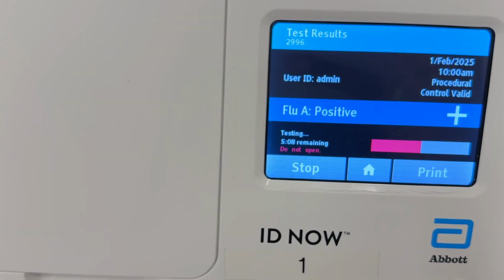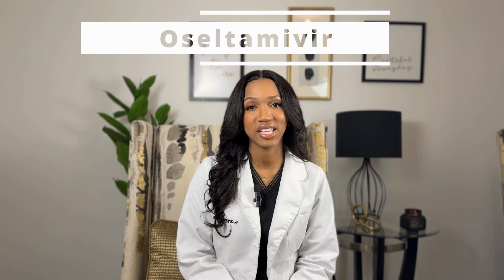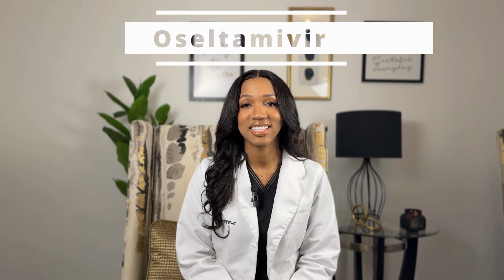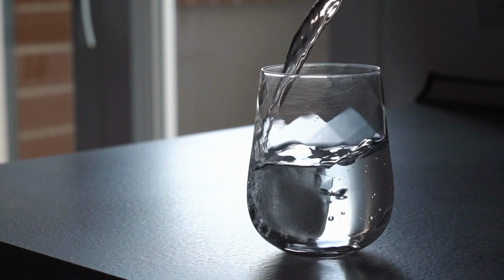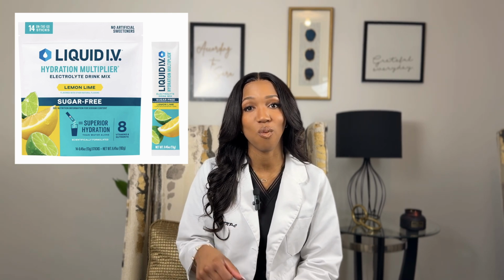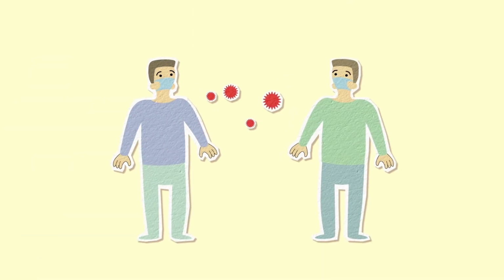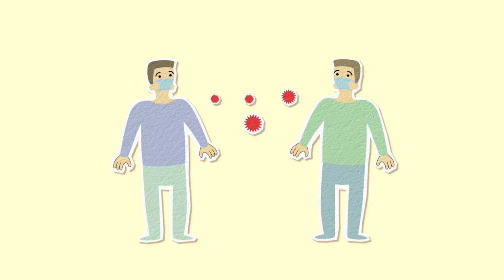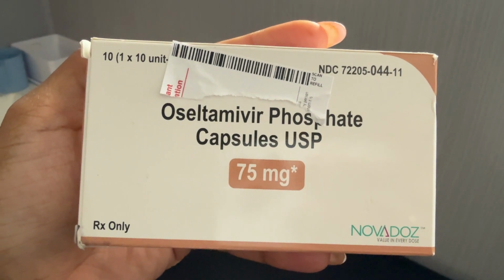The FASTEST ways to beat the flu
Let's talk about the best ways to treat the flu at home!

Intro 00:00
Symptoms of the flu 00:48
When to get tested 01:00
Antivirals & other at home treatment 01:11
Flu complications 03:55
Prevention 04:38
My Experience with the flu 05:24